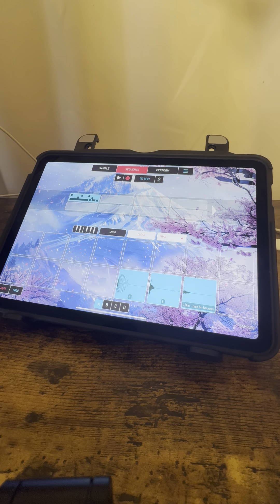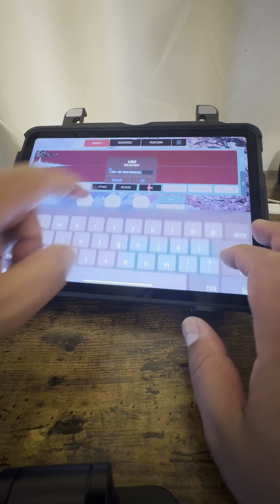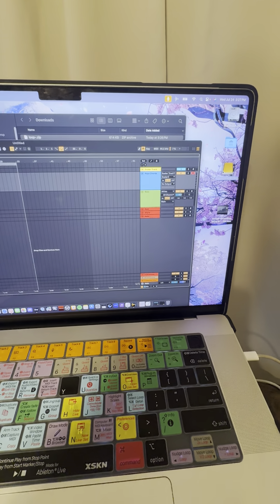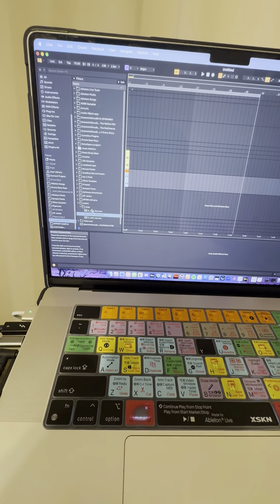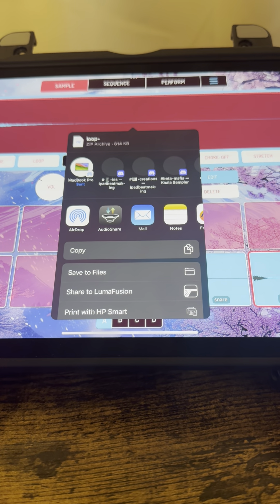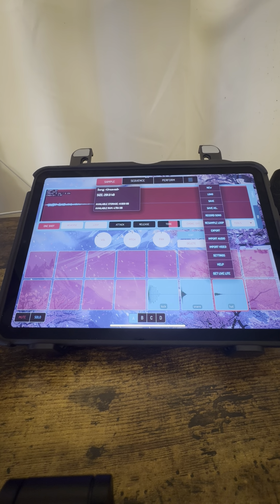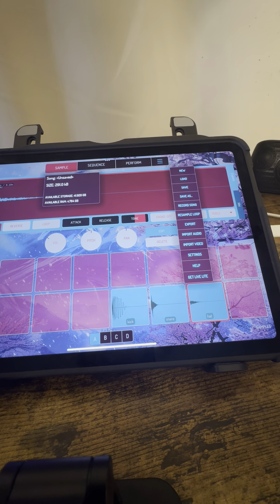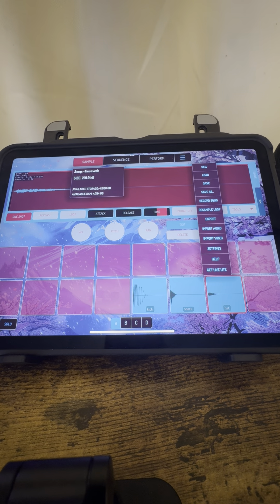Getting clean Audio from MacBook M1 to Koala ipad or iphone without an audio interface